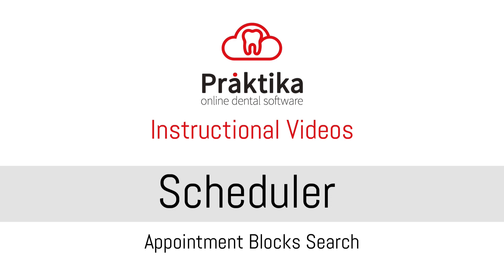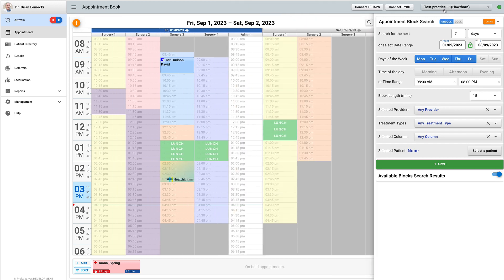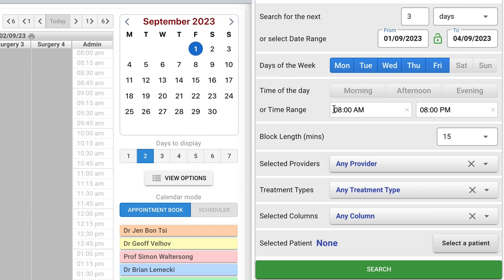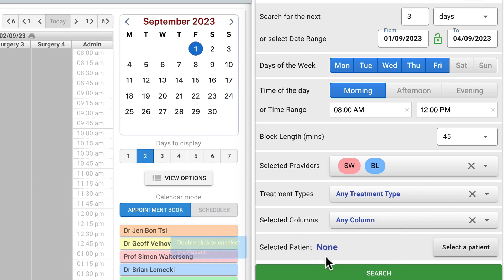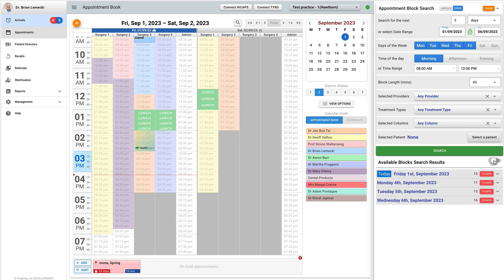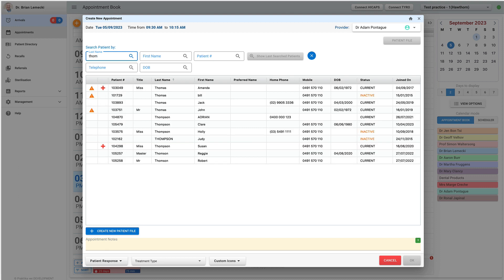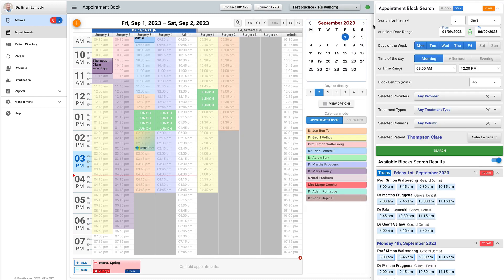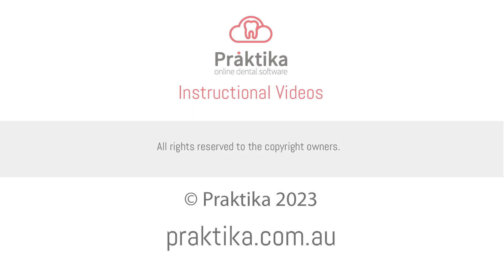Praktika Online Dental Software - Appointment Blocks Search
Praktika instructional video on searching for the available appointment blocks